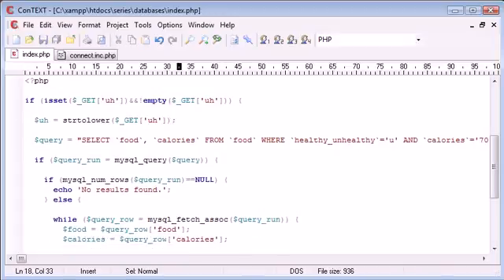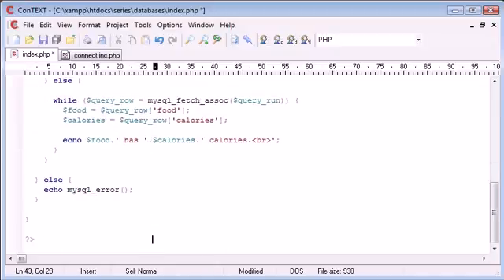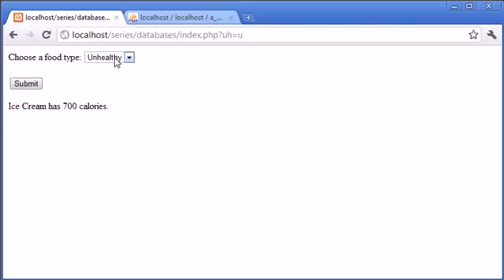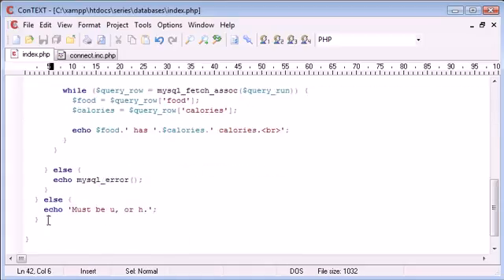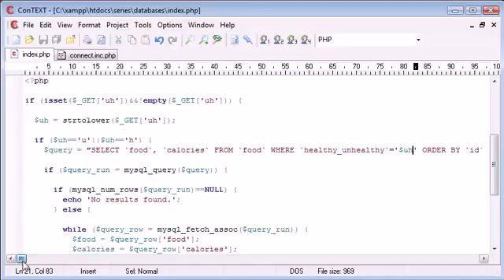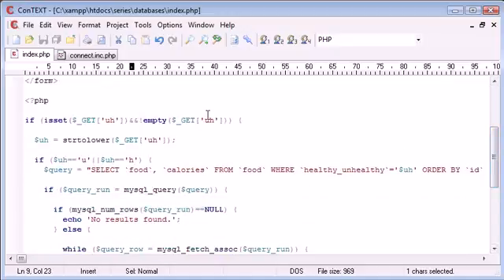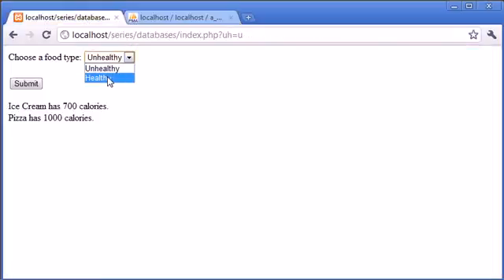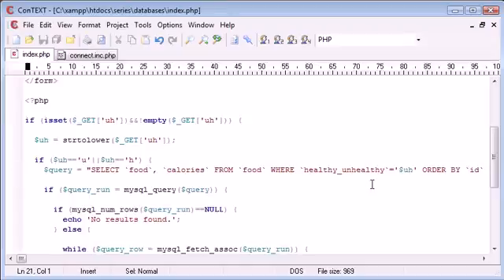Beginner PHP Tutorial 119 SELECT By Example Part 2 YouTube 2017